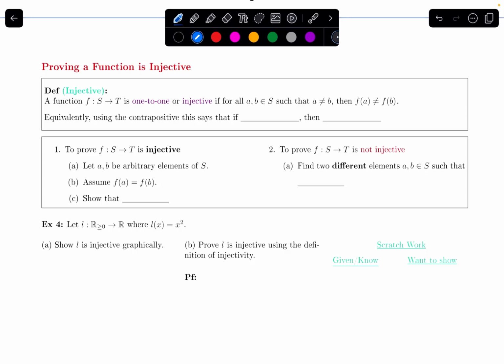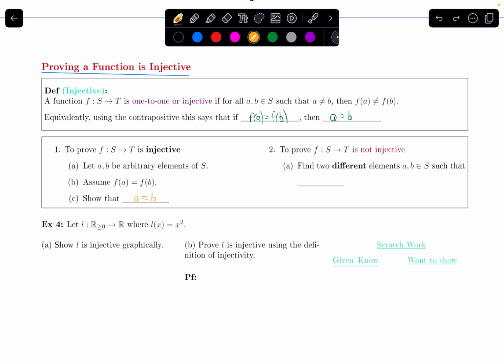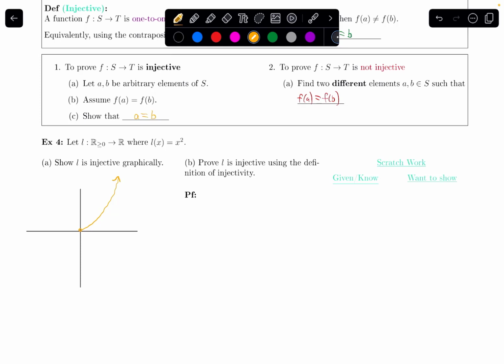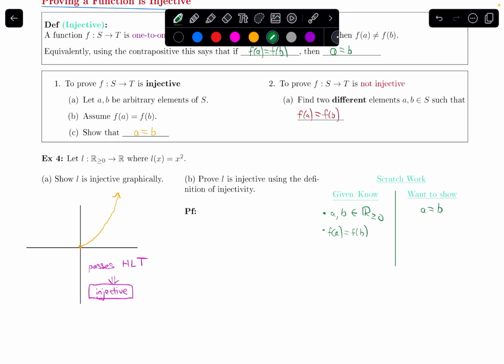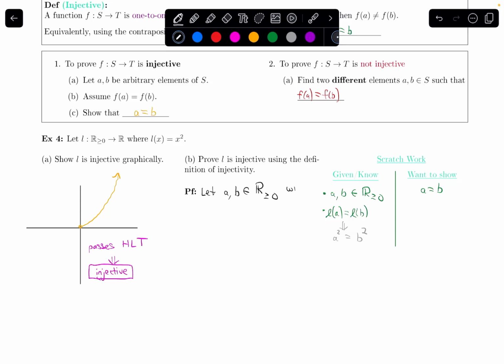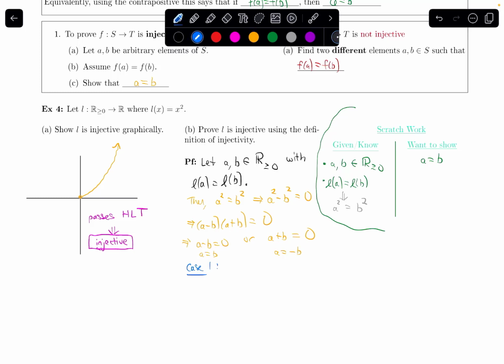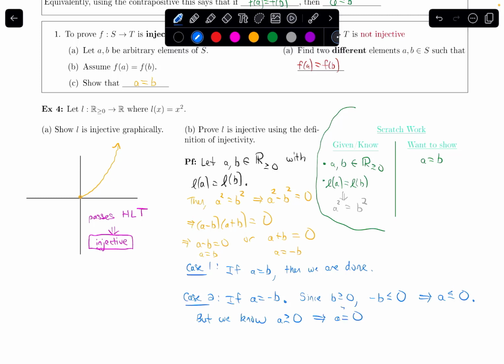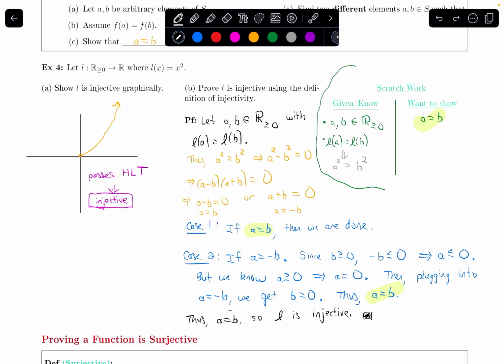2.3.3 Proving a Function is Injective || Discrete Math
Learn how to prove a function is injective using the definition of injectivity.

0:00 Definition of Injective
1:57 Graphical Reason for Injectivity
3:12 Proof Example